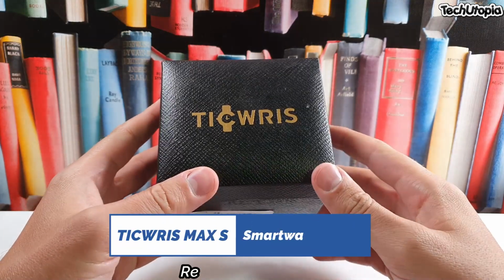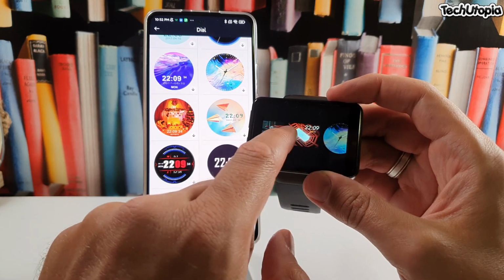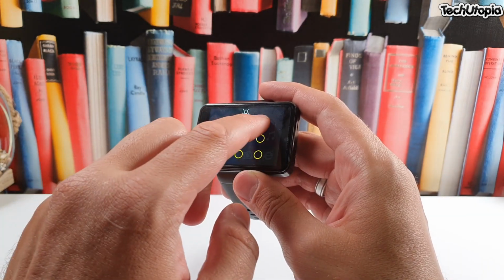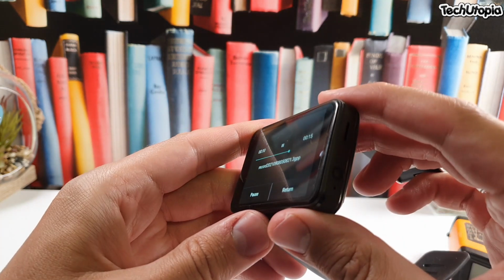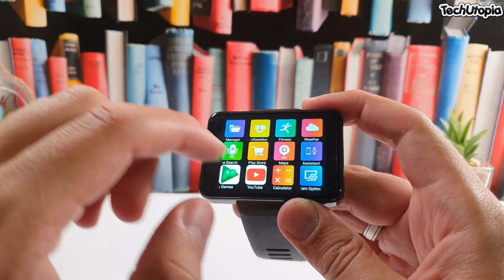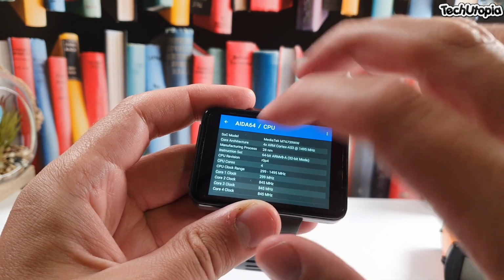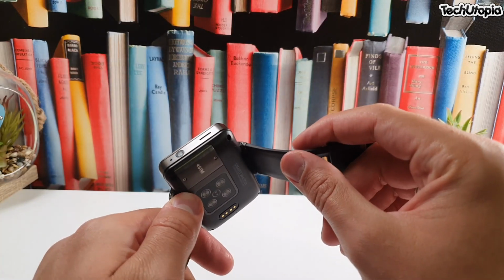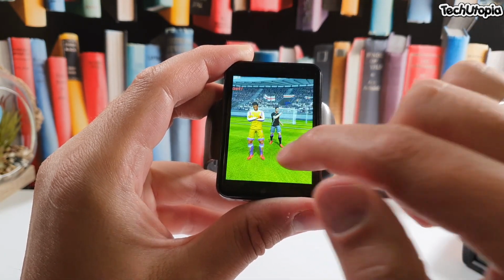TICWRIS MAX S smartwatch Unboxing/Review after 1 year! Screen/Sound/Apps/Camera/Gaming test 2021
✅Cheapest Snapdragon 888 + 870 smartphones for emulators?

it helps me with youtube stats and reach! Thank you.

➡️Poco X3 Pro Aliexpress

✅Cheapest Snapdragon 888 smartphone?